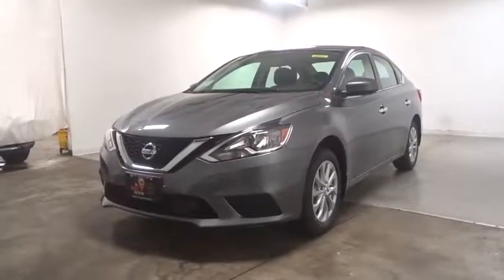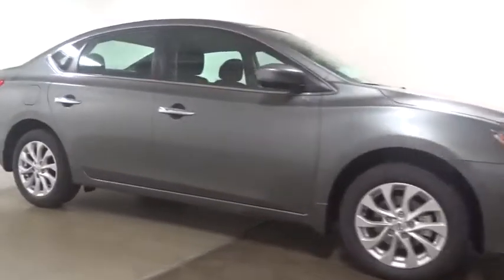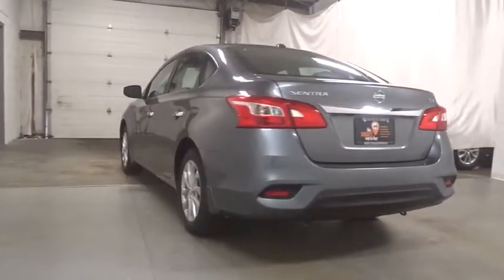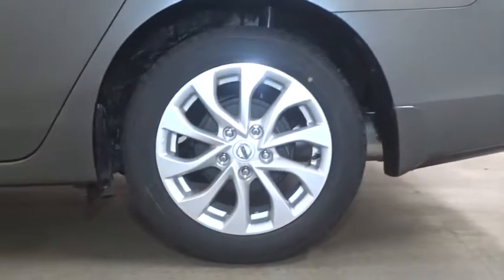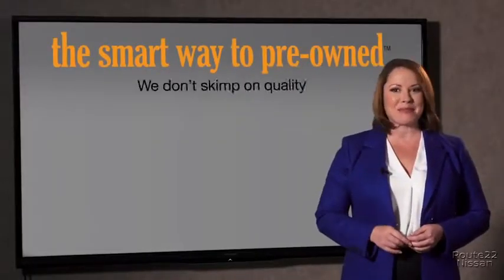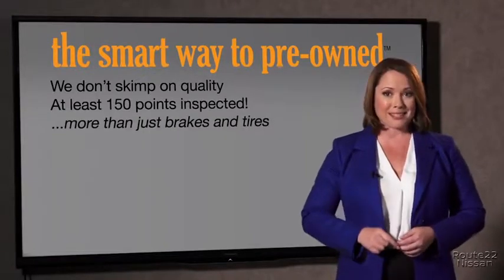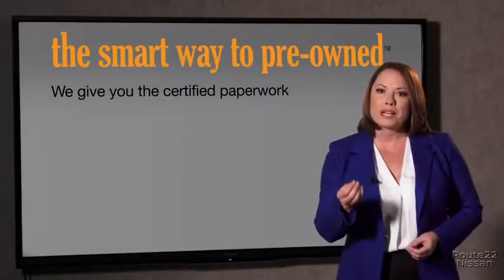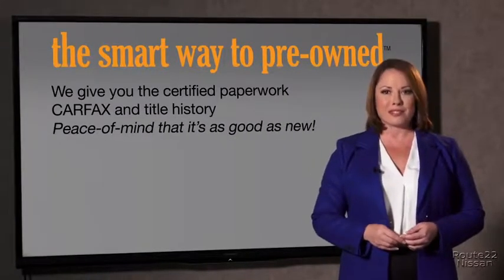2018 Nissan Sentra Hillside, Newark, Union, Elizabeth, Springfield, NJ 380327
Radio w/Seek-Scan, MP3 Player and Clock,Window Grid Antenna,Radio: AM/FM/CD Audio System -inc: 5 color display, 6 speakers, USB connection port for iPod interface and other compatible devices, SiriusXM satellite radio,streaming audio via Bluetooth, hands-free text messaging assistant, Bluetooth hands-free phone system, illuminated steering wheel-mounted audio controls and Siri Eyes-Free,2 LCD Monitors In The Front,Tires: P205/55R16 AS,Clearcoat Paint,Variable Intermittent Wipers,Chrome Side Windows Trim and Black Front Windshield Trim,Light Tinted Glass,Wheels: 16 x 6.5 Aluminum-Alloy,Trunk Rear Cargo Access,Chrome Door Handles,Body-Colored Power Side Mirrors w/Manual Folding,Body-Colored Front Bumper,Fully Automatic Aero-Composite Halogen Headlamps w/Delay-Off,Chrome Grille,Steel Spare Wheel,Fixed Rear Window w/Defroster,Compact Spare Tire Mounted Inside Under Cargo,Fully Galvanized Steel Panels,Body-Colored Rear Bumper,Full Floor Console w/Covered Storage, Mini Overhead Console w/Storage and 1 12V DC Power Outlet,Dual Zone Front Automatic Air Conditioning,Analog Display,Perimeter Alarm,Sliding Front Center Armrest and Rear Center Armrest,Cruise Control w/Steering Wheel Controls,Outside Temp Gauge,Trip Computer,Interior Trim -inc: Piano Black Instrument Panel Insert, Piano Black Door Panel Insert, Piano Black Console Insert, Chrome And Metal-Look Interior Accents,Front Map Lights,Seats w/Cloth Back Material,Manual Tilt/Telescoping Steering Column,Day-Night Rearview Mirror,Remote Keyless Entry w/Integrated Key Transmitter, Illuminated Entry, Illuminated Ignition Switch and Panic Button,Rear Cupholder,Premium Cloth Seat Trim,Driver And Passenger Visor Vanity Mirrors w/Driver And Passenger Auxiliary Mirror,Driver Foot Rest,Valet Function,Fade-To-Off Interior Lighting,Full Cloth Headliner,Engine Immobilizer,Instrument Panel Covered Bin, Driver / Passenger And Rear Door Bins,Carpet Floor Trim and Carpet Trunk Lid/Rear Cargo Door Trim,Power 1st Row Windows w/Driver 1-Touch Up/Down,Manual Adjustable Front Head Restraints and Manual Adjustable Rear Head Restraints,1 12V DC Power Outlet,Remote Releases -Inc: Power Cargo Access and Mechanical Fuel,Power Door Locks w/Autolock Feature,Leather/Metal-Look Steering Wheel,FOB Controls -inc: Trunk/Hatch/Tailgate,Front Bucket Seats -inc: 6-way manual driver's seat and 4-way manual front-passenger's seat,Glove Box,Delayed Accessory Power,Gauges -inc: Speedometer, Odometer, Engine Coolant Temp, Tachometer, Trip Odometer and Trip Computer,Power Rear Windows,Cloth Door Trim Insert,Proximity Key For Doors And Push Button Start,Air Filtration,Urethane Gear Shift Knob,1 Seatback Storage Pocket,Full Carpet Floor Covering,Front Cupholder,HVAC -inc: Underseat Ducts,Cargo Space Lights,60-40 Folding Split-Bench Front Facing Fold Forward Seatback Rear Seat,Engine: 1.8L DOHC 16-Valve 4-Cylinder,Single Stainless Steel Exhaust,Front-Wheel Drive,Transmission w/Driver Selectable Mode,Front And Rear Anti-Roll Bars,Brake Actuated Limited Slip Differential,110 Amp Alternator,Strut Front Suspension w/Coil Springs,3876# Gvwr,Torsion Beam Rear Suspension w/Coil Springs,3.52 Axle Ratio,Gas-Pressurized Shock Absorbers,Electric Power-Assist Speed-Sensing Steering,Transmission: Xtronic CVT,13.2 Gal. Fuel Tank,Front Disc/Rear Drum Brakes w/4-Wheel ABS, Front Vented Discs and Brake Assist,49-Amp/Hr 470CCA Maintenance-Free Battery w/Run Down Protection,Electronic Stability Control (ESC),Dual Stage Driver And Passenger Front Airbags,Side Impact Beams,Dual Stage Driver And Passenger Seat-Mounted Side Airbags,Automatic Emergency Braking Forward Collision,Curtain 1st And 2nd Row Airbags,Back-Up Camera,Low Tire Pressure Warning,Rear Child Safety Locks,ABS And Driveline Traction Control,Airbag Occupancy Sensor,Outboard Front Lap And Shoulder Safety Belts -inc: Rear Center 3 Point, Height Adjusters and Pretensioners